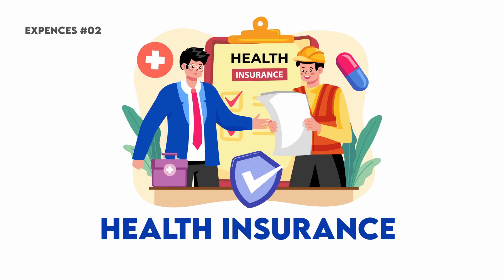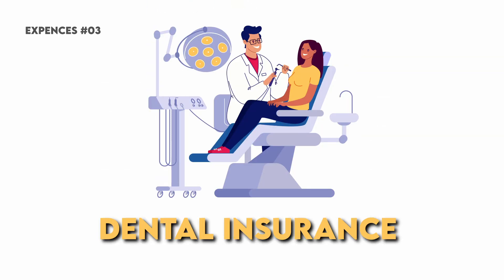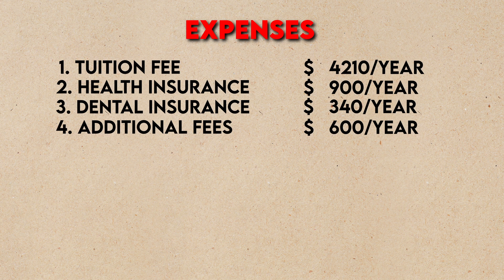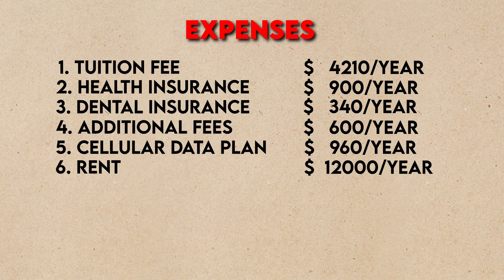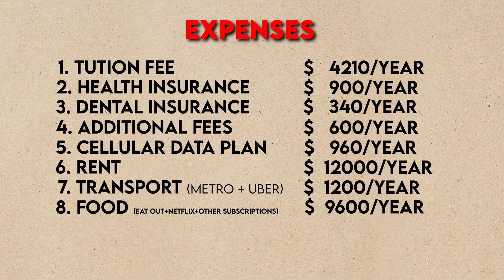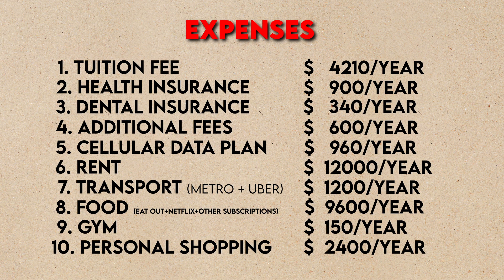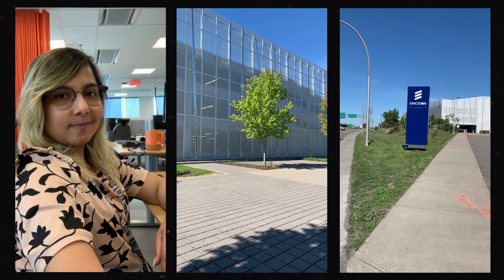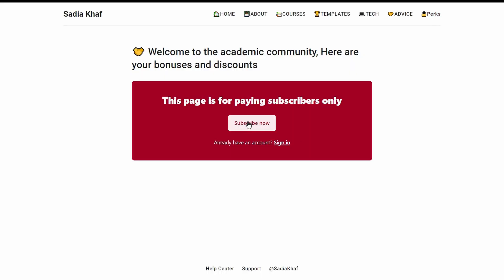🇨🇦 Cost of MS/PhD in CANADA | Study in Canada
In this video I discuss the cost of MS and PhD in Canada for different cities, with or without family, with all your mandatory and optional expenses included. I also discuss some income streams you can have as a student here.